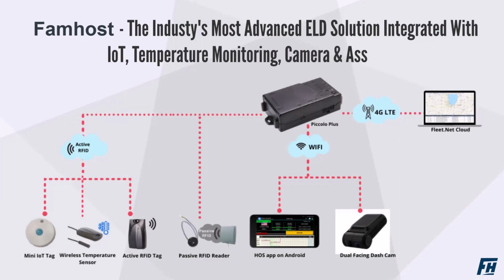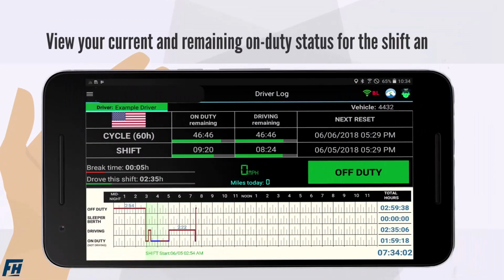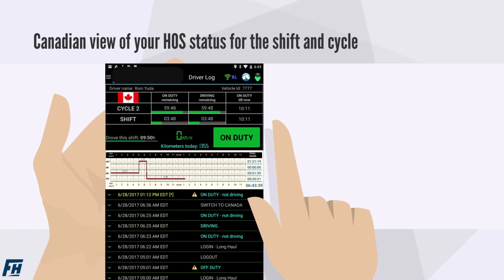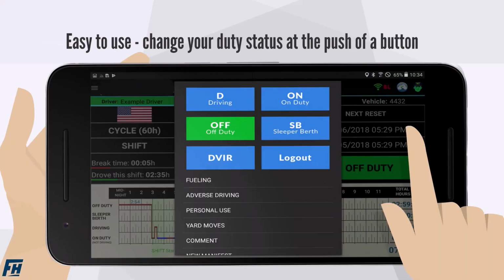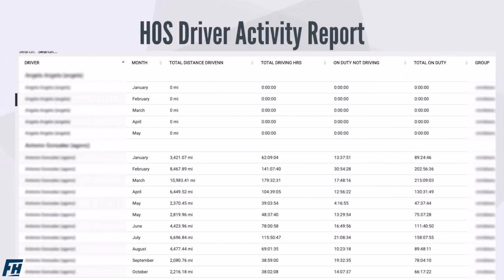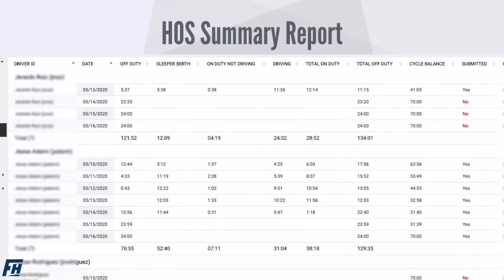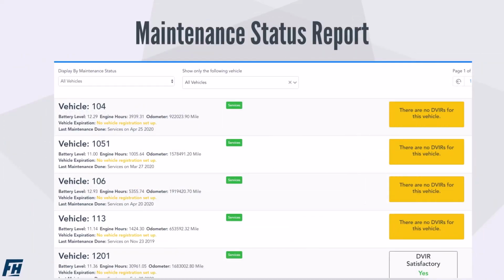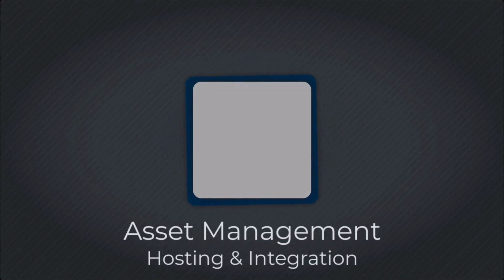ELD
ELD Compliance made simple & affordable with the industry's most complete family of Plug & Play E-Log devices to meet any requirement.
Optimize the daily management of your fleet and ease FMCSA compliance through our DriverLog ELD Solution, suitable for fleets of any size. Whether you’re adding DriverLog as an additional layer to an existing Fleet Management system, or upgrading to our complete Fleet.Net cloud platform for fleet management, compliance and safety with our AI powered DashCam solutions- we manufacture a family of hardware solutions that plug into the truck’s ECM – all compliant with the FMCSA ELD mandate.
Your Personal ELD log book
Designed for drivers, with a similar look and feel to paper logs, the DriverLog ELD log book makes it simple for drivers to view their current and remaining on-duty status for their shift and cycle.
One-Button Simplicity.
Drivers on the road have no time to learn new apps. When designing DriverLog, we focused on simplicity. Our DriverLog ELD allows your drivers to control all their statuses from one simple button- allowing them to easily change duty status at the push of a button, no complex menu navigation needed. And DriverLog auto updates their status when driving starts and stops.
Built-In Co-Driver Support.
DriverLog effortlessly records duty statuses for co-drivers, allowing them to easily access their information to review their logs or check their remaining time, all while the primary driver's logs are actively running. Transitioning between team drivers is a breeze with just a simple click.
Road-Side Inspections.
With a password protected officer view, DriverLog makes it safe and easy to approach DOT inspections with ease.
IFTA Compliance
Simplify your life with automatic IFTA fuel tax reporting, featuring comprehensive details such as total miles traveled, analysis of toll and non-toll road usage by state, and fuel transactions. Plus, enjoy the convenience of having the report automatically emailed to your inbox every quarter.